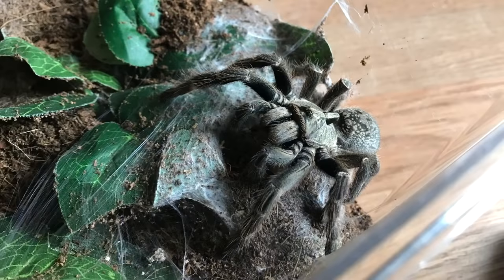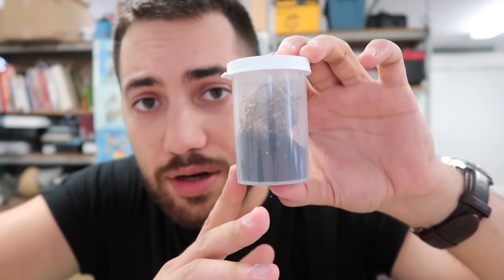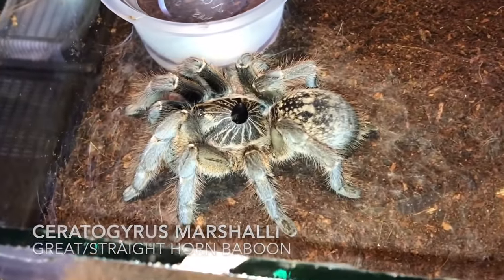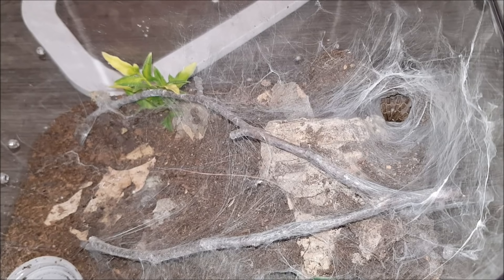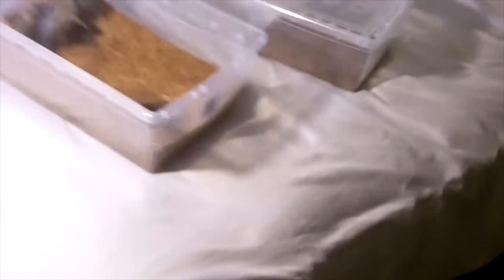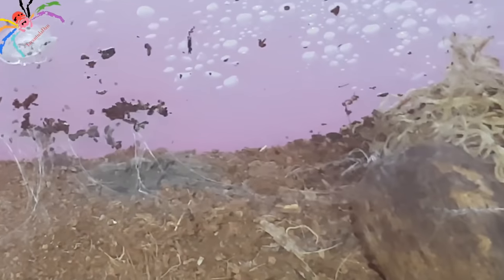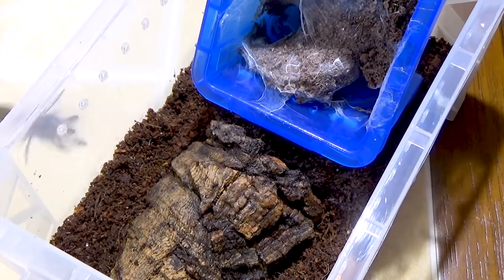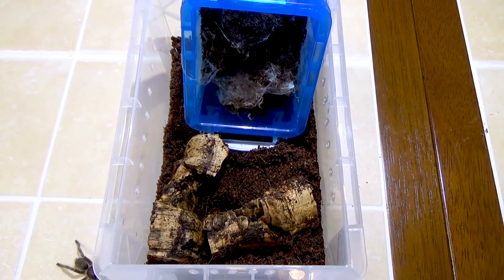HORNED BABOON TARANTULAS ft special guests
00:57 Tarantula Kat
01:58 Reptiliatus
04:41 Exotics Lair
08:03 Andrew's Tarantulas
10:03 Jon3800
11:52 TarantulaDan
14:51 Tarantula Haven

SOCIAL MEDIAS